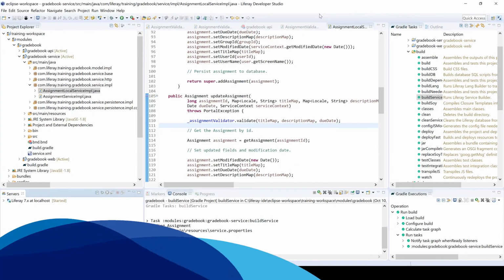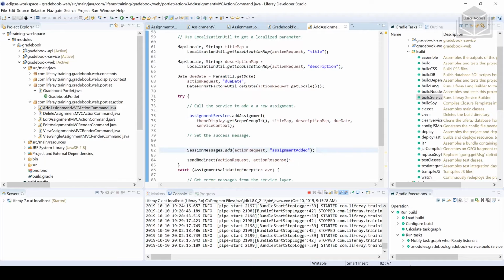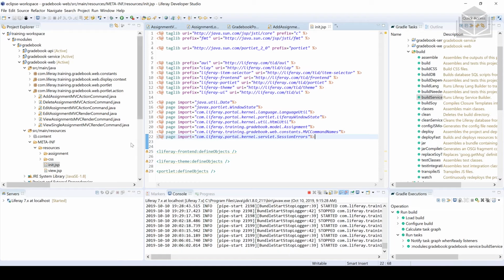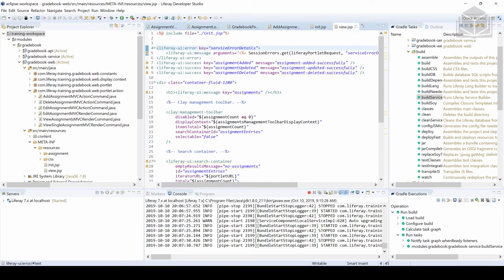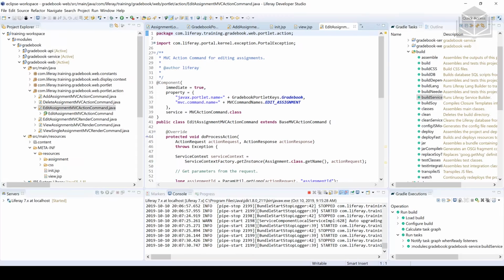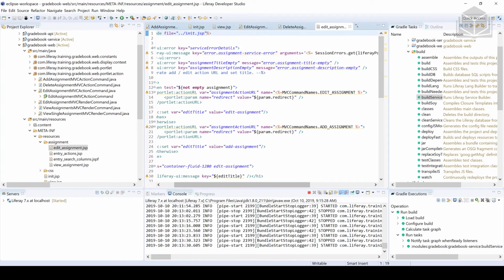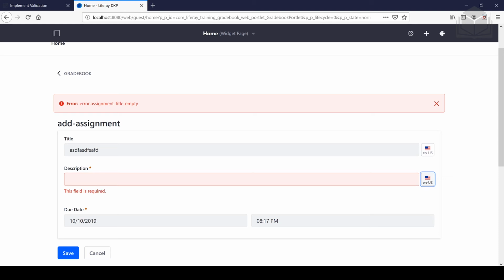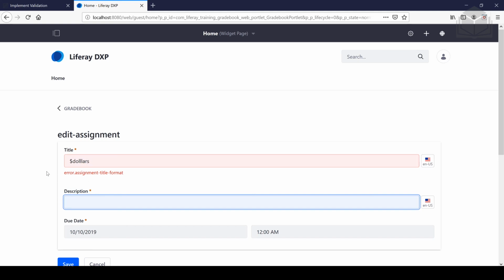e part 2 implement validation